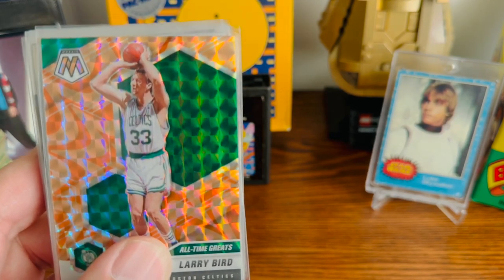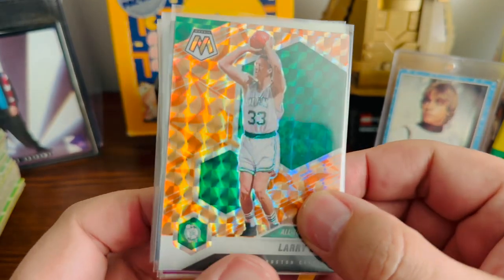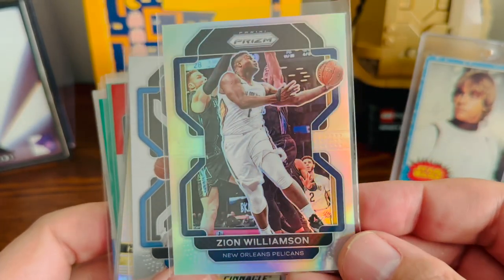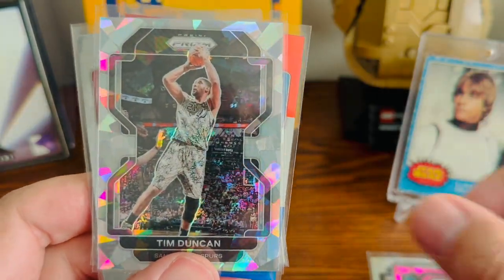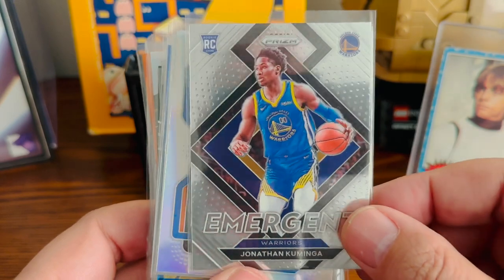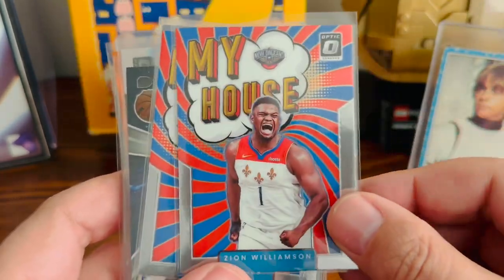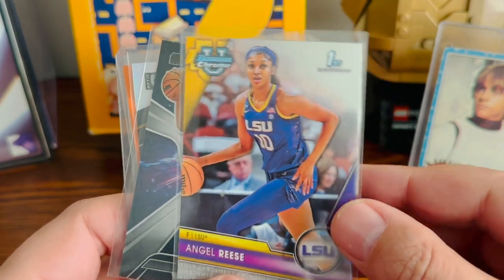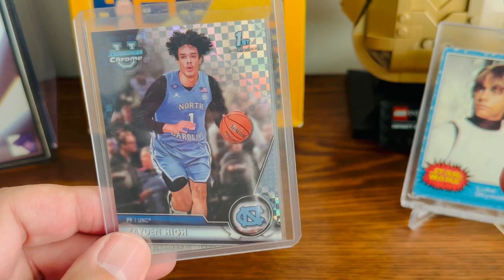I Went To A Sports Card Show at A Baseball Stadium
I've been to a lot of sports card shows over the years, but I have never been to one at a baseball stadium before!  What was it like? What sports cards did I purchase? Let me share!

1. PSA Sports Card Reveal - What Grade Did My 1996 Skybox E-X2000 Star Date 2000 Kobe Bryant Receive?